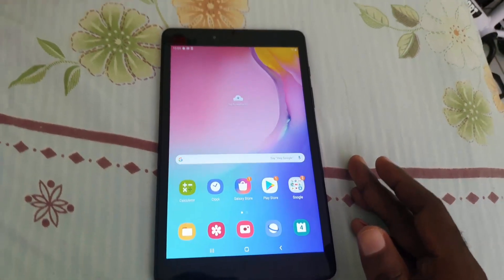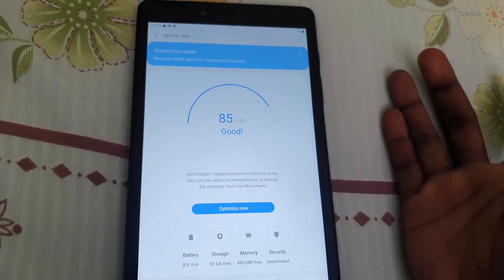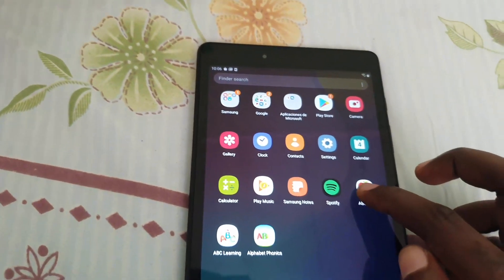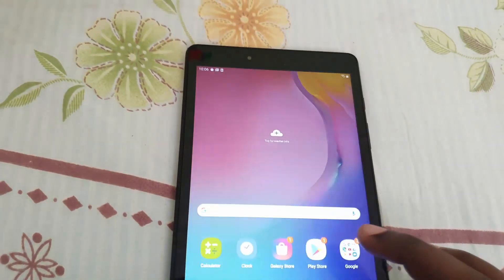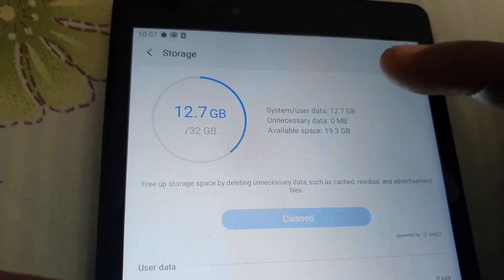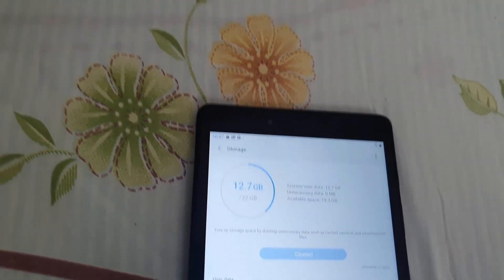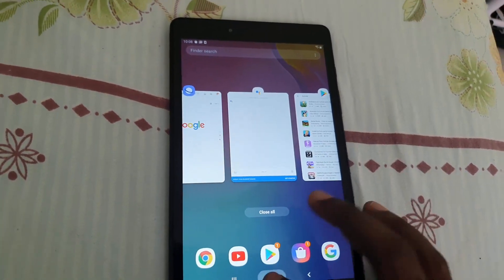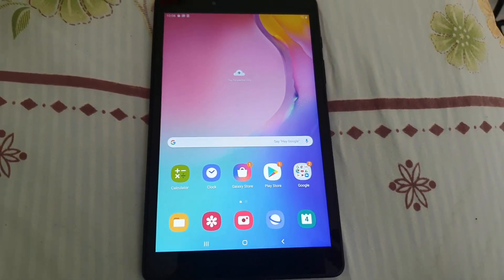How to Speedup Samsung Galaxy Tablet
This is how to speed up Samsung Galaxy Tablet. Now this can be any Tablet in general but especially if the tablet is from Samsung such as the Galaxy Tab A and the many others out there.